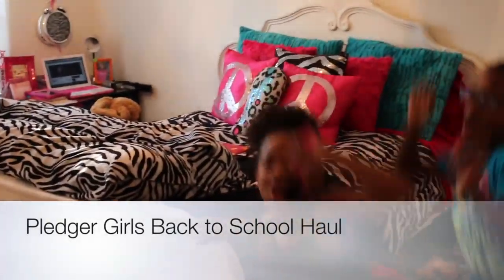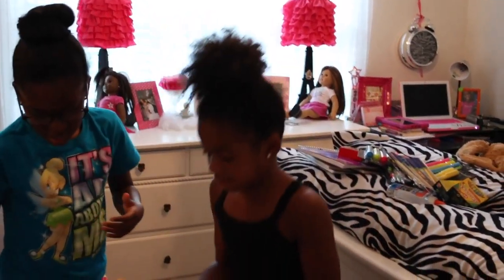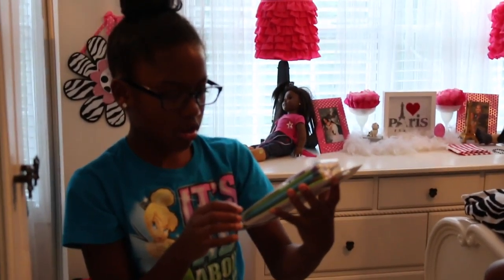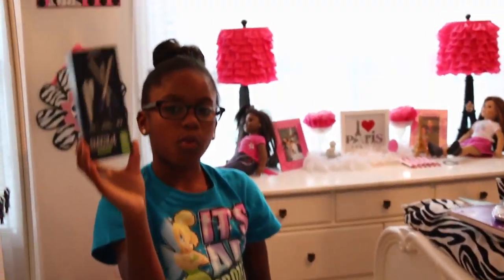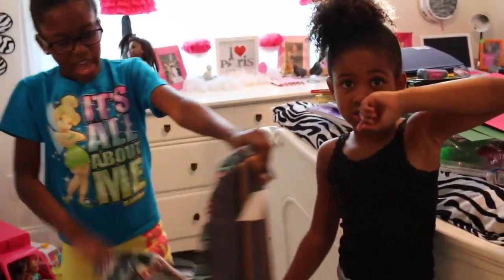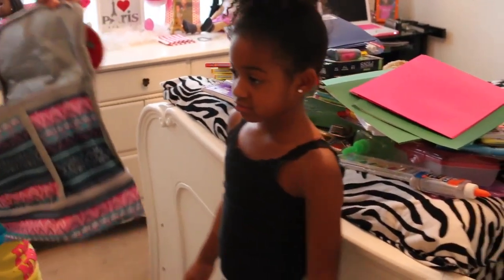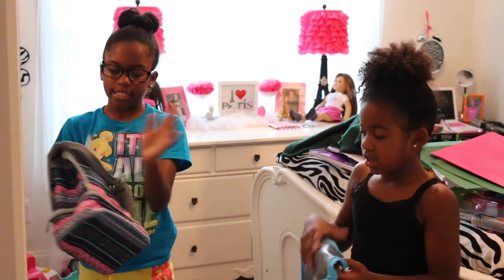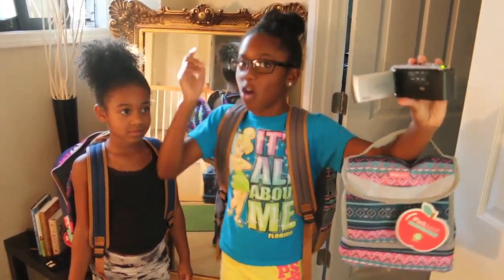Pledger Girls Back to School Haul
This video is about Pledger Girls Back to School Haul